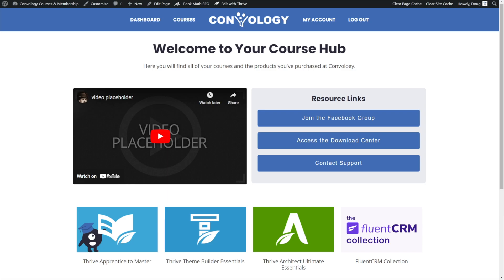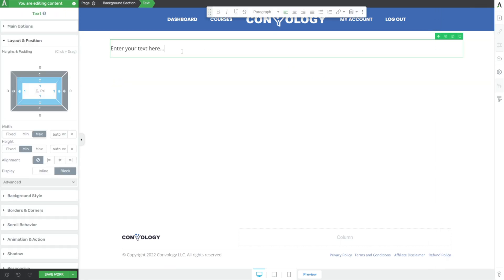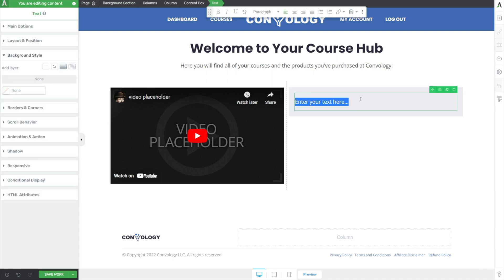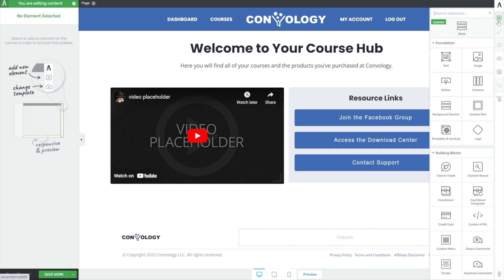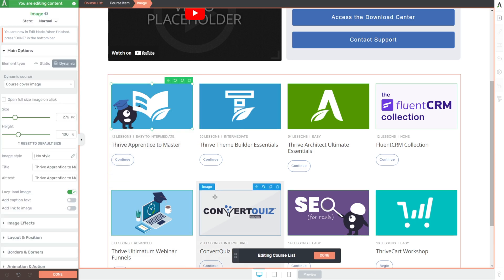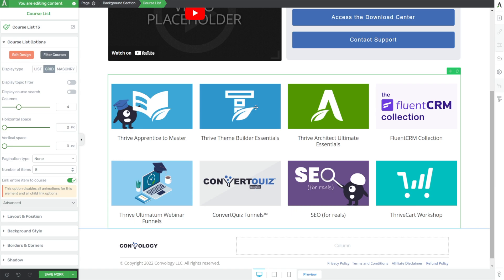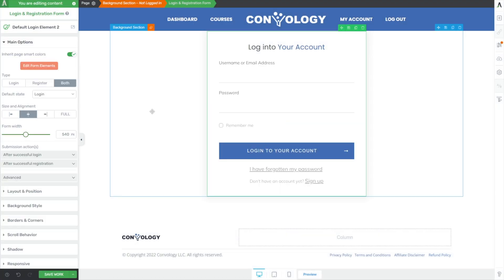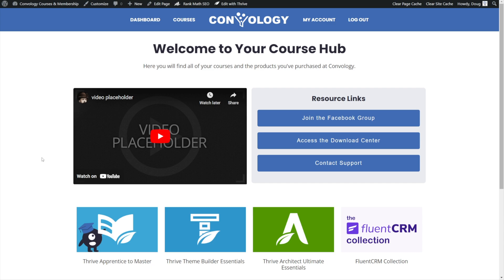How to Build a Simple Thrive Apprentice Course Hub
I received a request to create a simple course hub to use with Thrive Apprentice. The design request was fairly straightforward enough, so I was able to put a simple course filter and conditional display bonus on top.

This template and many others are available to members of Convology Pro.